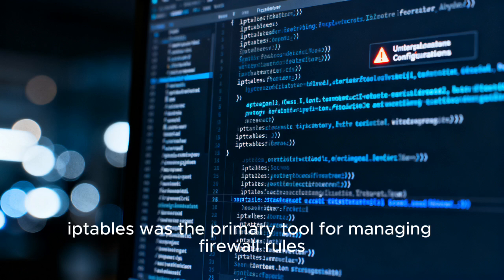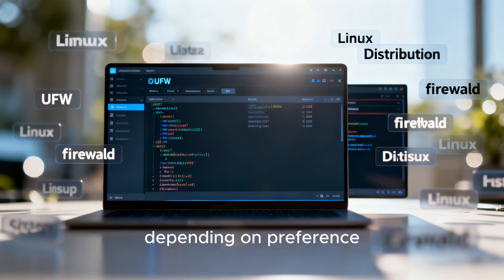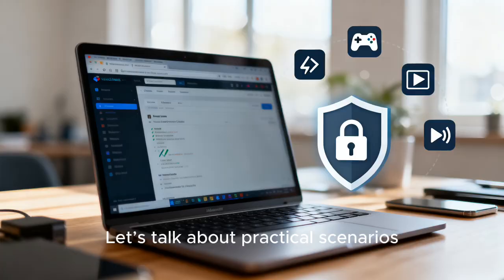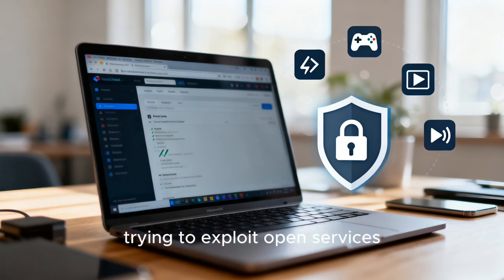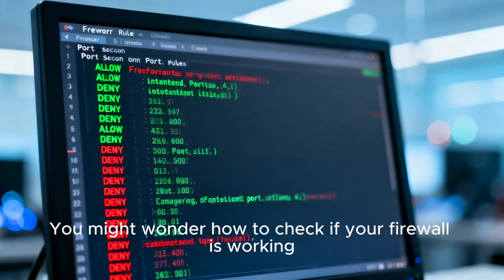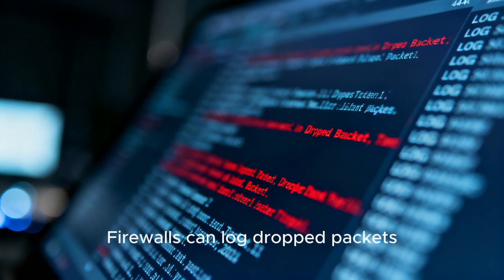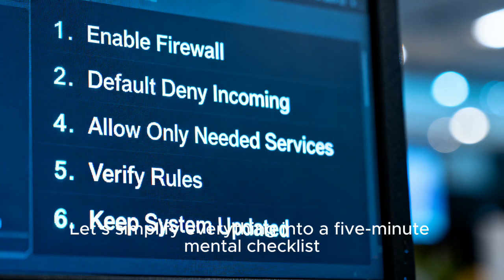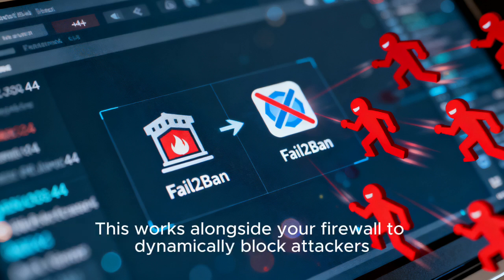The ULTIMATE Linux Firewall Guide 2026 🔥 Secure Your System in 5 Minutes (UFW, Firewalld & nftables)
Think Linux doesn’t need a firewall? Think again. In this complete Linux firewall guide, we break down everything you need to know to secure your system in just 5 minutes. Whether you're using Ubuntu, Debian, Fedora, Arch, or running a home server, this video explains how Linux firewalls actually work and how to properly configure them without breaking your network.

We cover UFW for Ubuntu users, firewalld for Fedora and RHEL-based systems, and explain the power behind nftables and netfilter in the Linux kernel. You’ll learn how to block incoming traffic, allow only necessary services like SSH, protect against brute-force attacks, secure Docker containers, and avoid common mistakes that leave Linux systems exposed.

If you're serious about Linux security in 2026, this is the only firewall guide you need. Don’t wait until your system gets attacked — secure it the right way today.